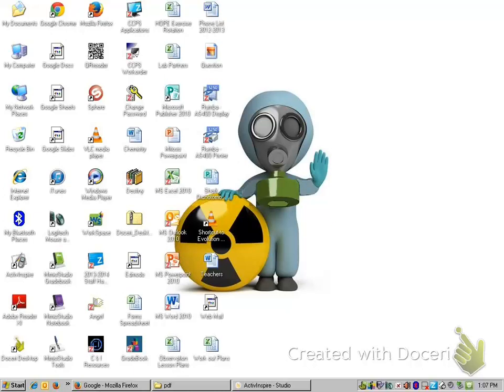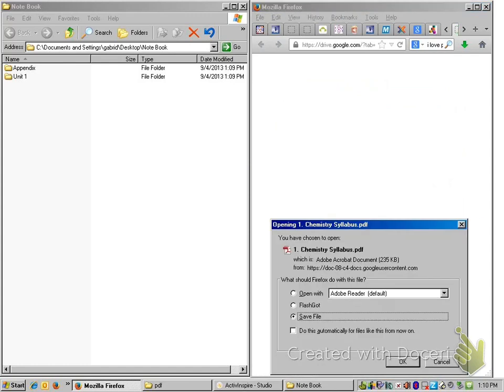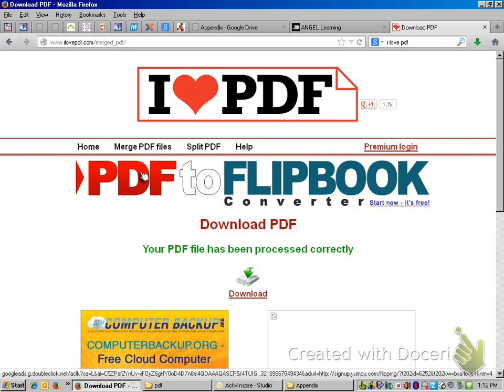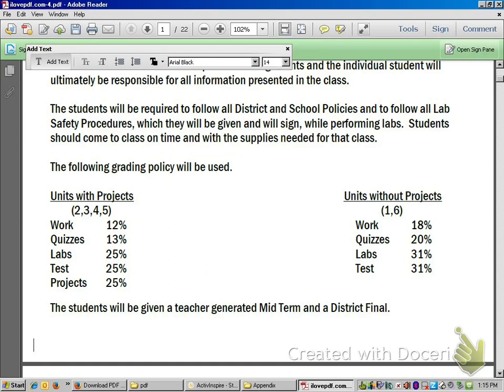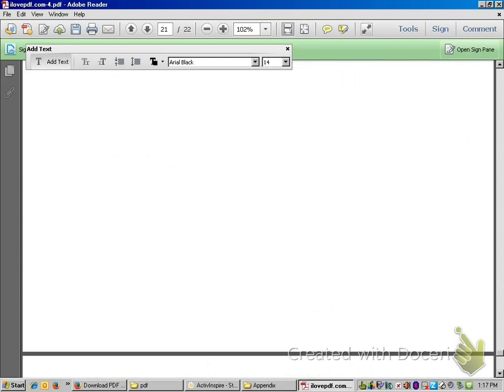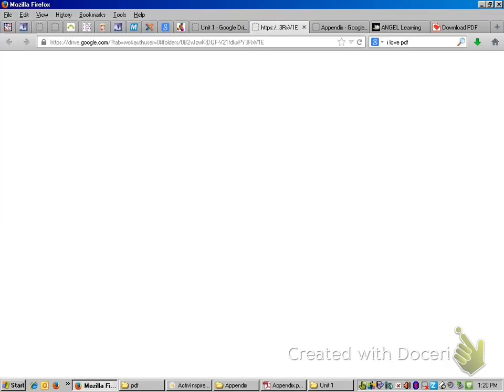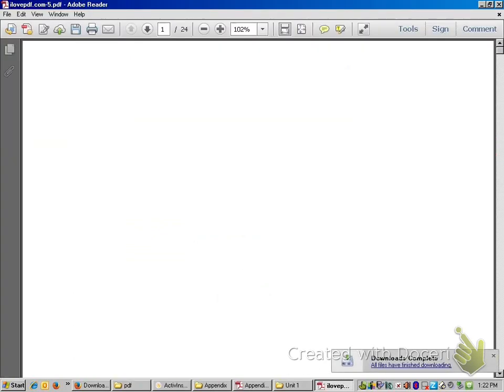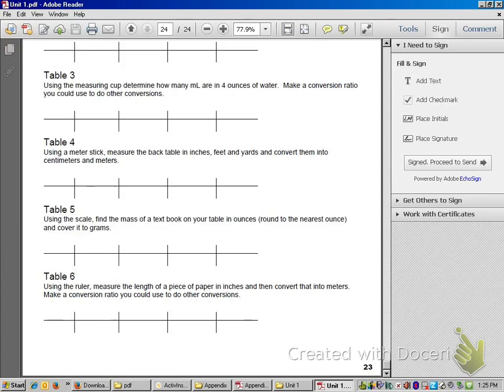Chemistry Interactive Notebook